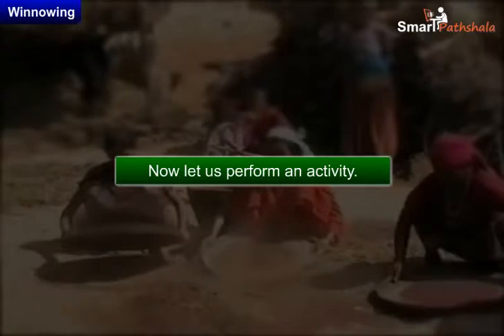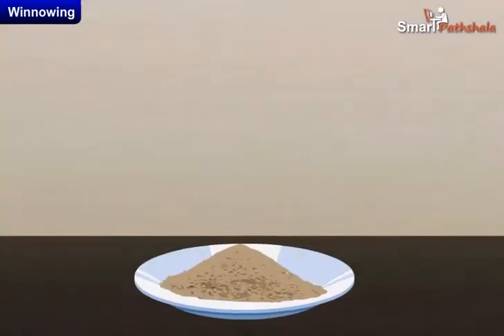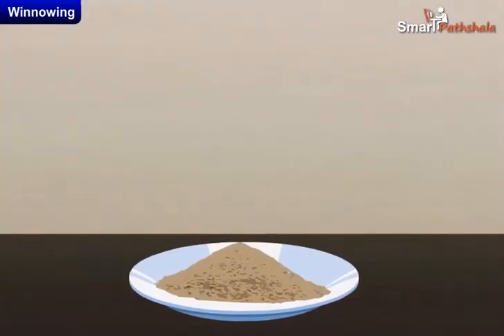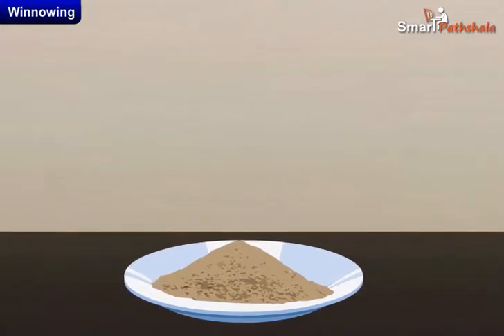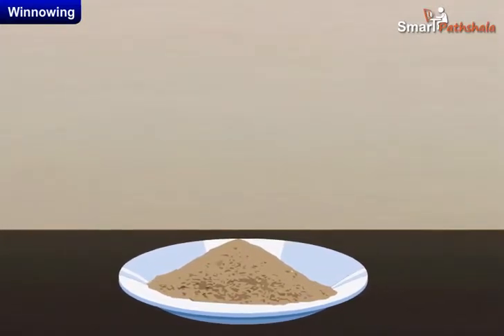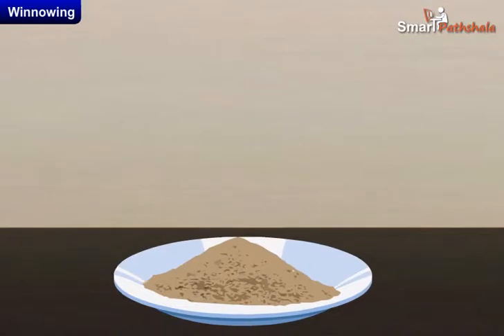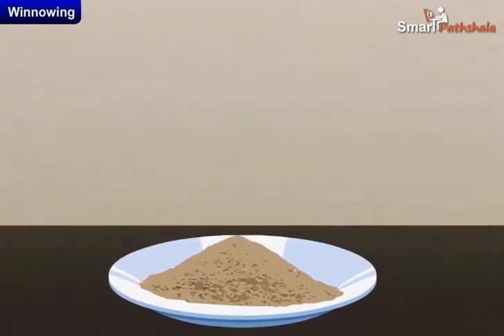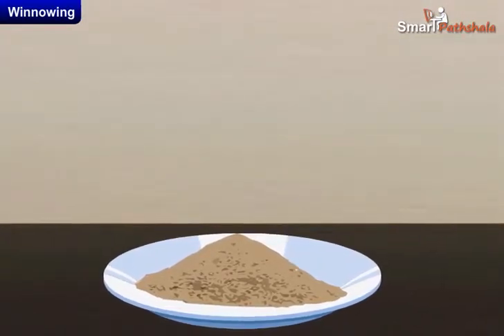Cl6 Ch5 M7 Winnowing